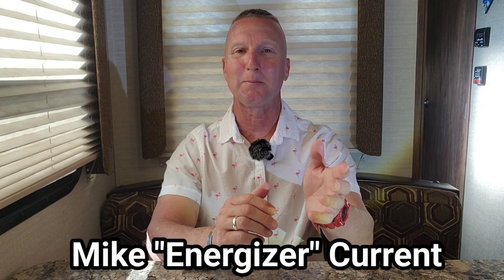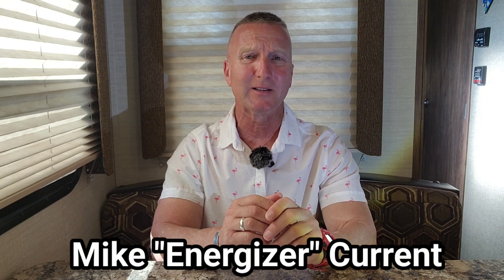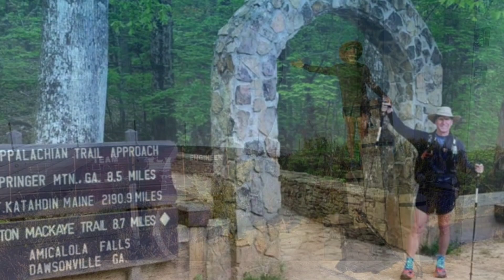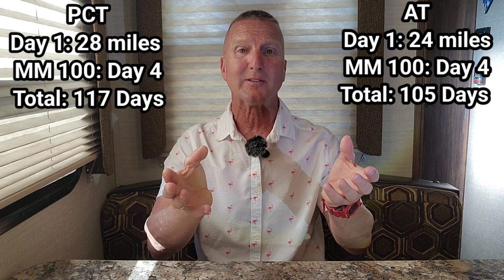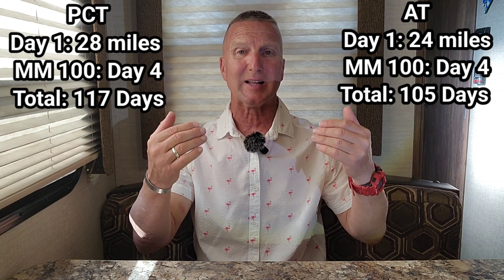Training for My CDT Thru-hike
I intend to hike the Continental Divide Trail (CDT) in 2024 and will vlog my experience. Follow me under "Old Man and the CDT."

I am Mike Current, 61-years-old, and retired military. I served for over 30 years in the US Army.

After retirement, I opened two small businesses. But after a few years, I sold both businesses because they were taking time away from pursuing personal goals, like hiking  and sailing.

I hiked the Pacific Crest Trail (PCT) in 2020 and Appalachian Trail (AT) in 2022. I vlogged (video journaled) my experiences under "Old Man and the PCT" and "Old Man and the AT", respectively.

I sailed around the Chesapeake Bay in my Tayana 37 sailboat over the summer of 2023 and vlogged the experience under the YouTube channel "Old Man and the Sea."

I do not monetize my videos in any manner. However, if you would like to contribute to helping veterans thru-hike as a form of therapy for PTSD, please consider donating to Warrior Expeditions